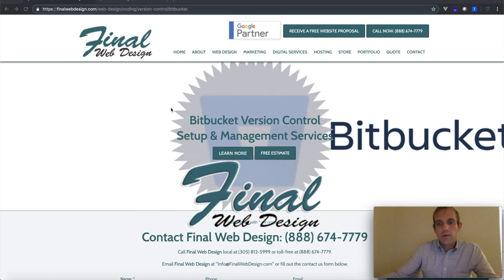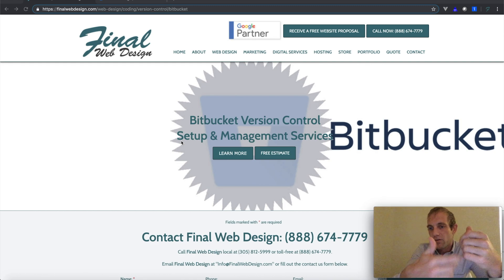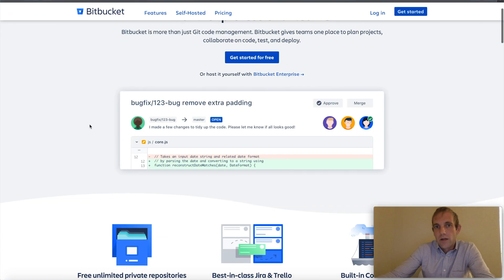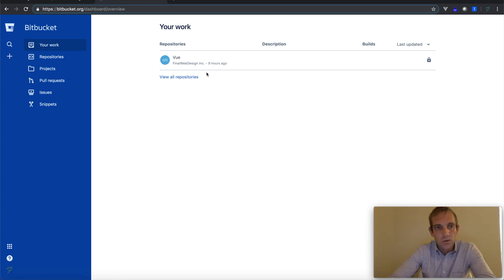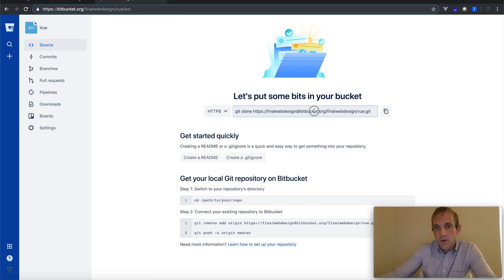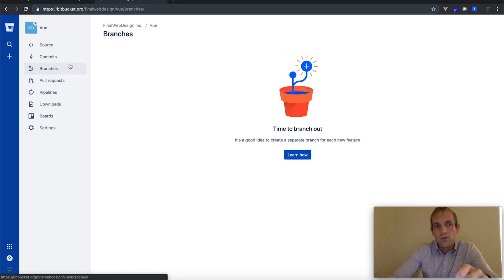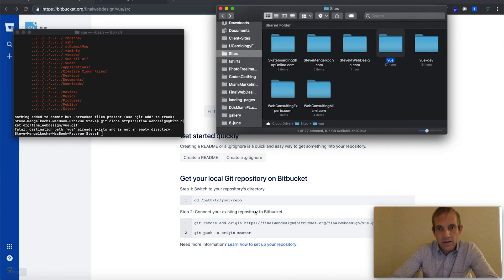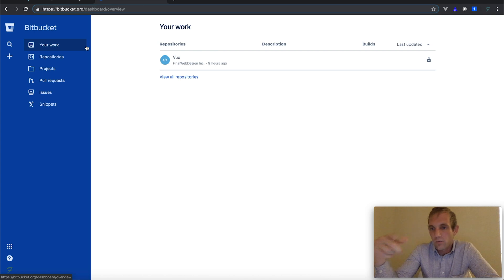Version Control: Bitbucket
Bitbucket is one of the leading Git code management outlets available. Professional businesses, coders, and programmers rely on Bitbucket as one of the leading code management tools online. Bitbucket offers a great central hub for code repository using the popular Git version control software and commands.

0:00 Bitbucket Introduction
0:15 What is Bitbucket
0:59 Bitbucket Website
1:21 Bitbucket Dashboard
1:45 Bitbucket Project Overview
3:10 Bitbucket Wrap-up

Bitbucket has grown into one of the most popular version control outlets for projects and businesses large and small. Bitbucket is followed only by Github in popularity.